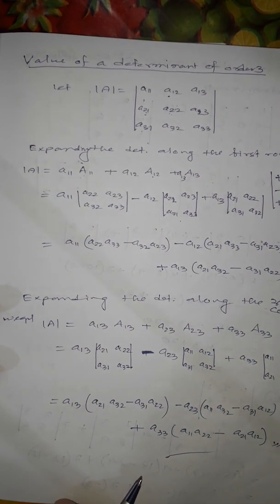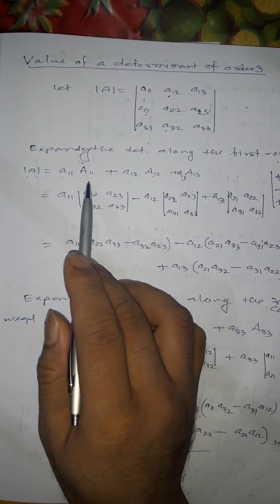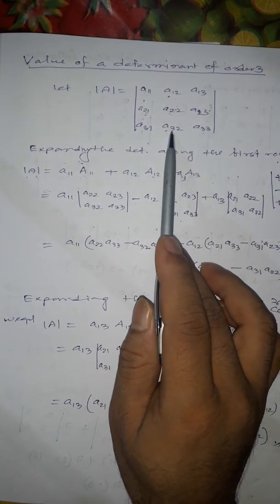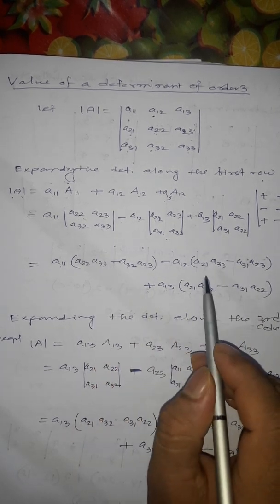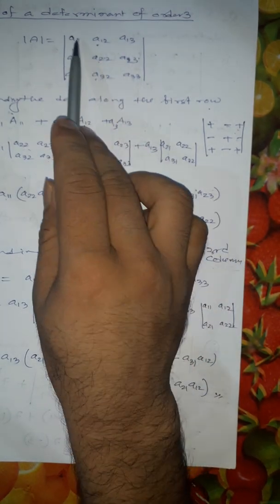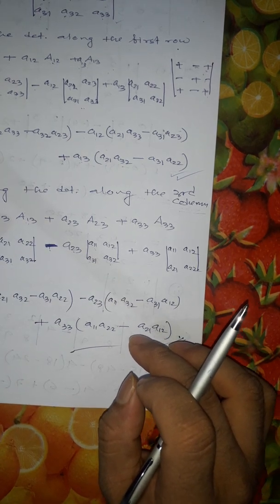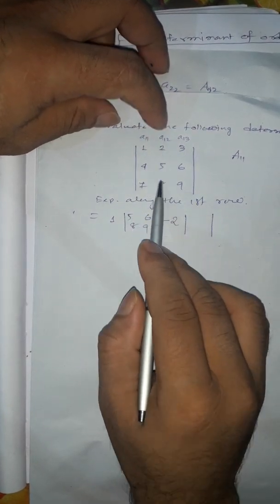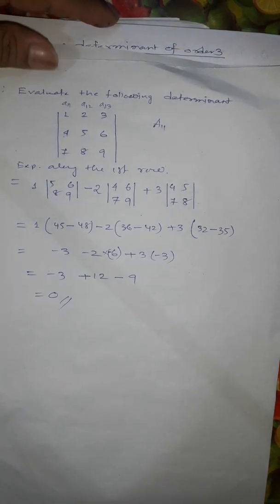Det. Lecture 3